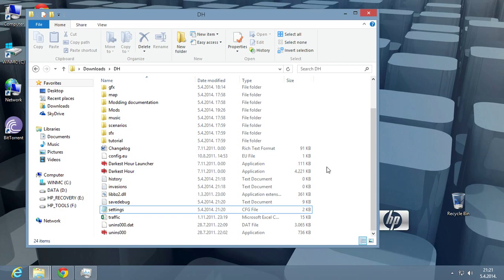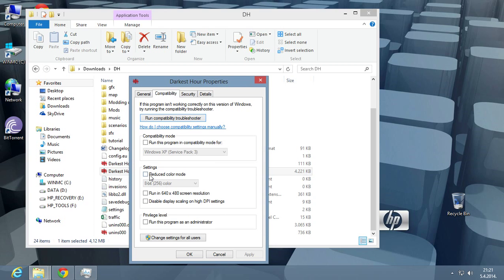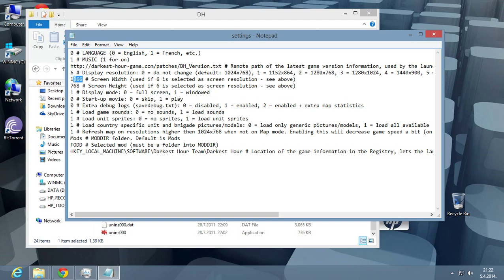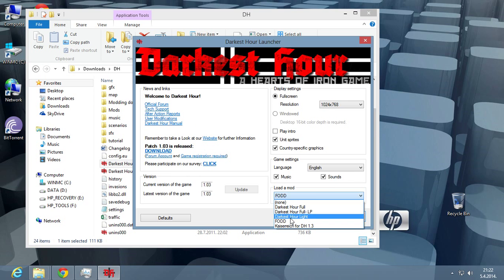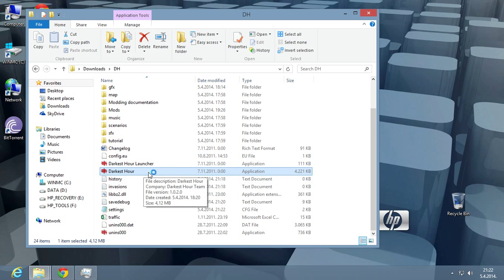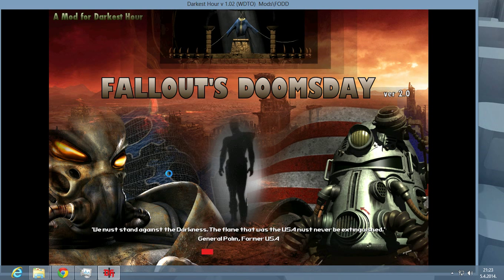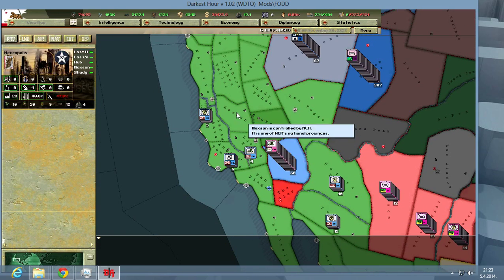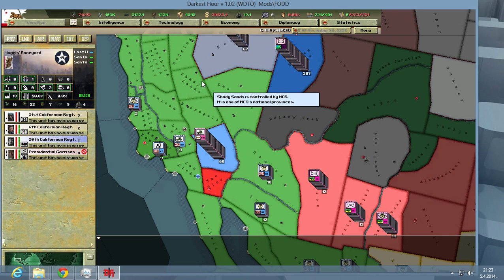How to play Darkest Hour on Windows 8 (64 bit)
Hello and welcome, this is a video tutorial on how to get Darkest Hour running on Windows 8 (64 bit). I didn't think of this method, I found it on the Paradox forums, and I wanted to show you guys how to do it.